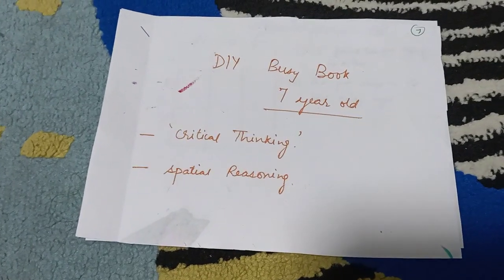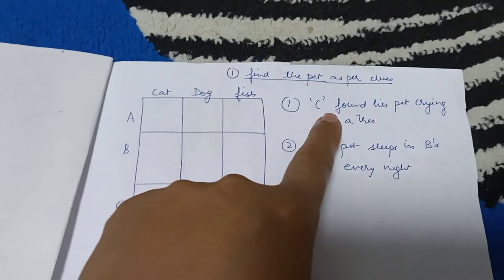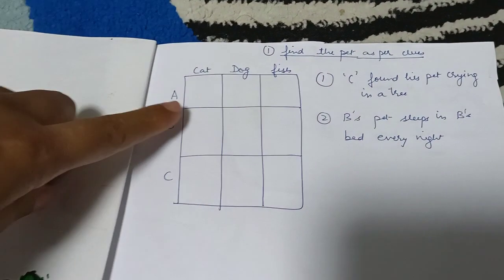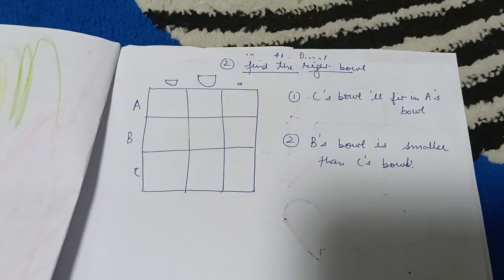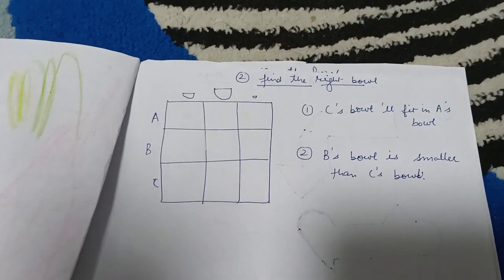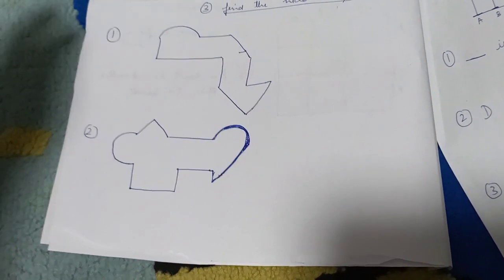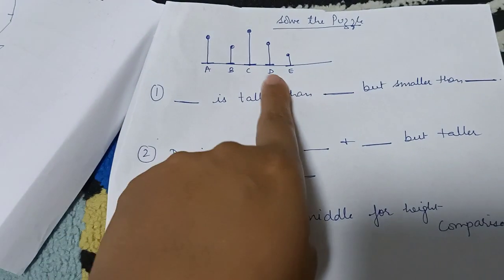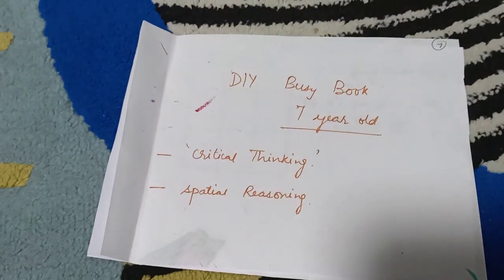DIY BUSY BOOK for Critical Thinking Puzzles- Inference questions,size comparison & finding shapes